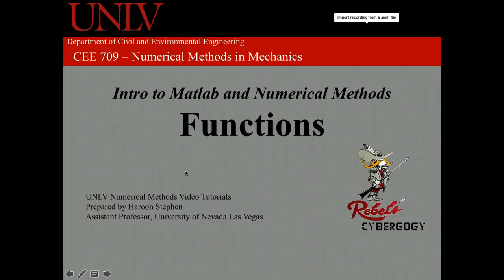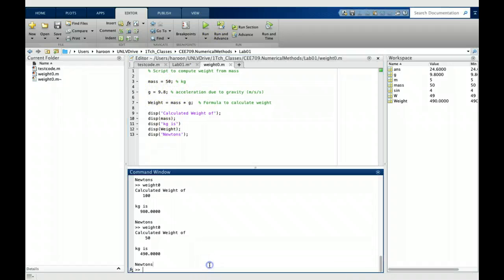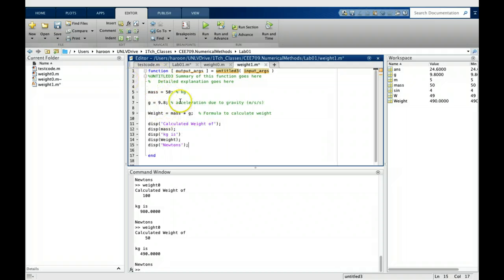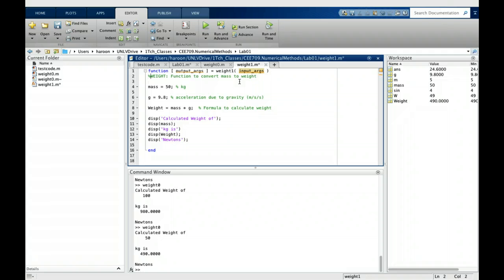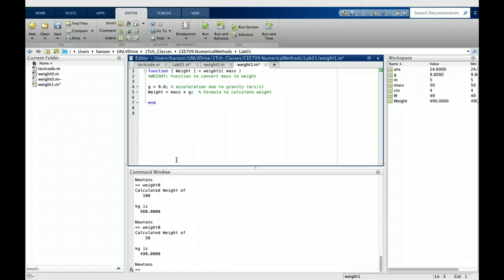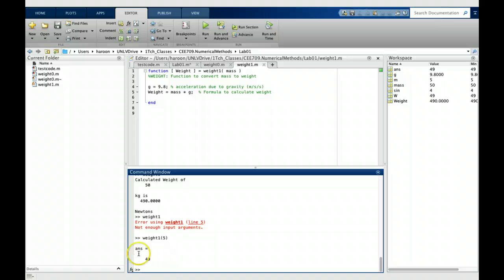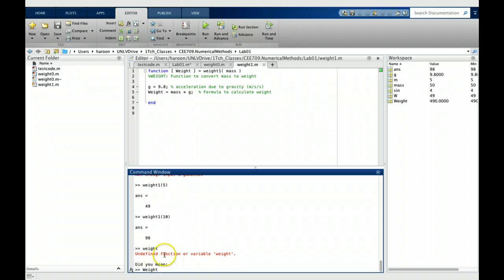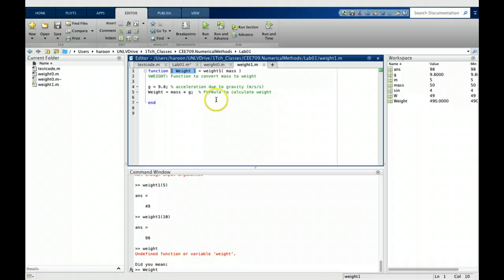Lab01_5: Matlab Functions